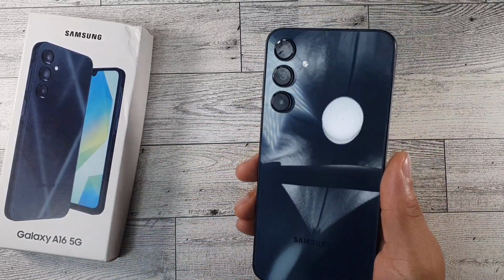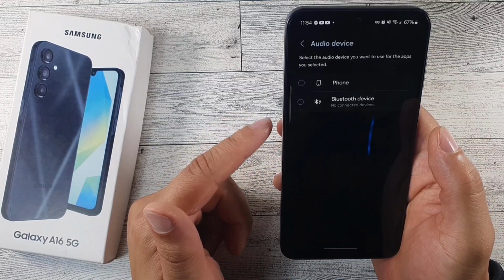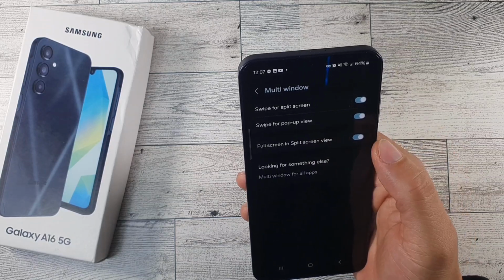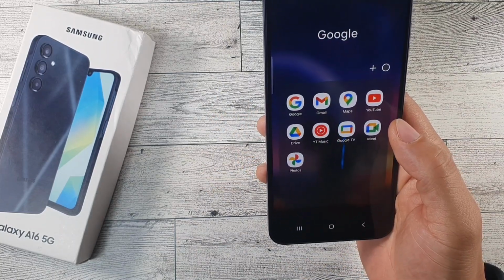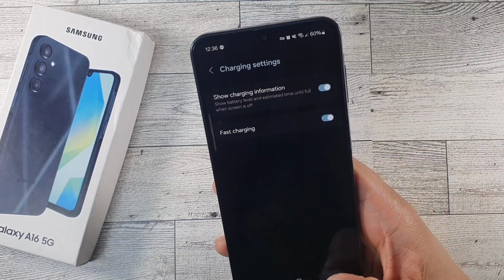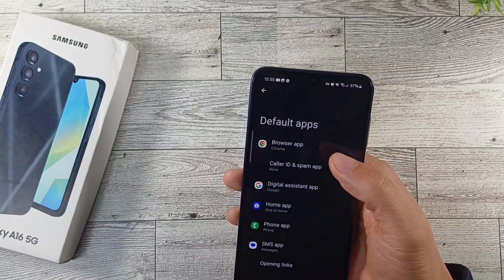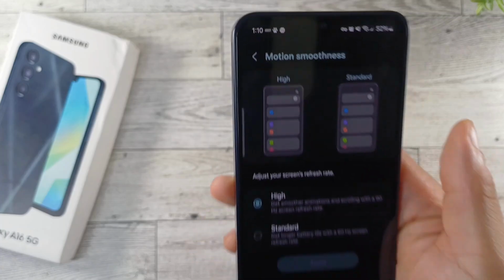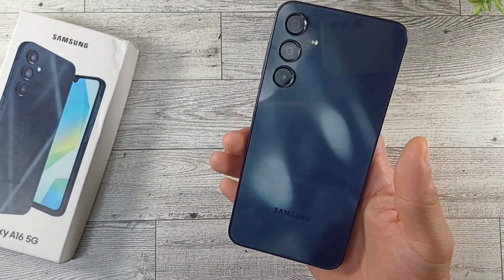64 Tips and Tricks for the Samsung Galaxy A16 5g | Hidden Features!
64 Tips and Tricks for the Samsung Galaxy A16 5g | Hidden Features!

SAMSUNG Galaxy A16 5G A Series Cell Phone, Unlocked Android Smartphone, Large AMOLED Display, Durable Design, Super Fast Charging, Expandable Storage, US Version, 2025, Blue Black

Where to buy

CRISP DETAIL. VIVID POSSIBILITIES: The ultra-clear 6.7" display¹ of Galaxy A16 5G helps bring your content to life whether you’re checking emails or reading online blogs and recipes.
MEMORIES MADE PICTURE PERFECT: Capture every angle in stunning clarity, from big group shots to close-ups, with the triple-lens camera on Galaxy A16 5G.
MORE DURABLE THAN EVER BEFORE: Take on your day with confidence, thanks to the awesome durability of Galaxy A16 5G with an improved IP54 rating.²
Track your steps, sleep and heart rate³ and then see it all in one place with the Samsung Health app.
AWESOME EXPERIENCE. AWESOME VALUE: Galaxy A16 5G offers essential features and practical extras designed to enhance your everyday life — all at a price you’ll love.
PAYING MAD EASY: Pay with a tap, plus store your cards and ID all in one app with Samsung Wallet.⁴ ⁵
SIX YEARS OF UPDATES. AWESOME SECURITY: Six years of OS and security updates mean you can keep your Galaxy A16 5G longer, making it a great value for years to come.
LIVE FAST. CHARGE FASTER: Focus more on the moment and less on your battery percentage with Galaxy A16 5G. Super Fast Charging⁶ powers up your battery at lightning speed so you can get back to life sooner.
STORE MORE AND WORRY LESS: With improved internal storage of up to 128GB and up to 1.5TB⁷ of expandable storage, Galaxy A16 5G makes it easy to keep cherished photos, videos and important files readily accessible whenever you need them.